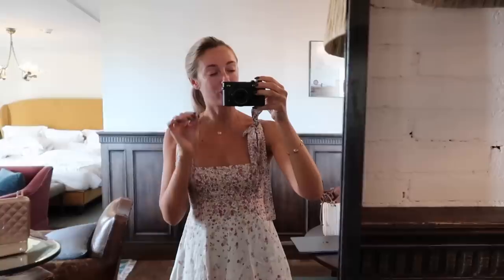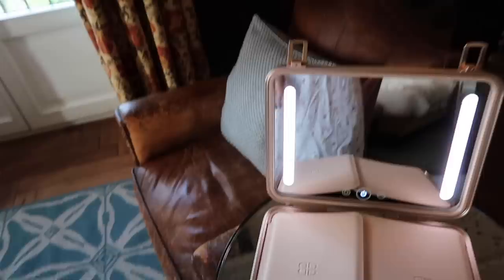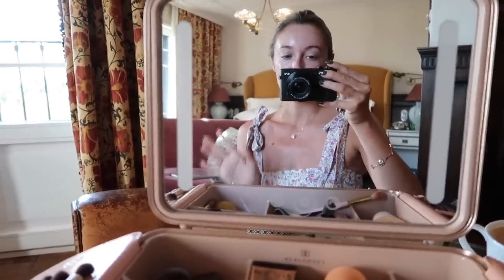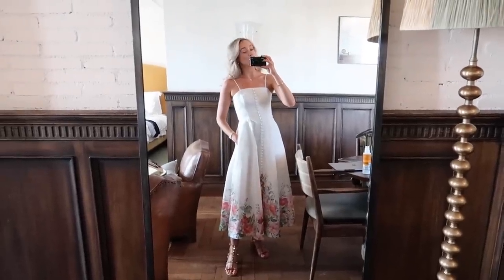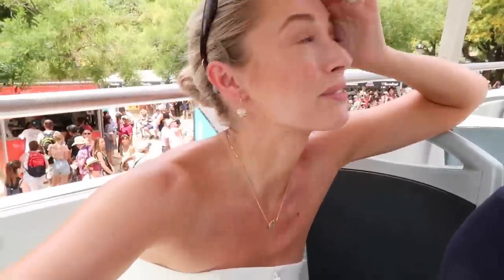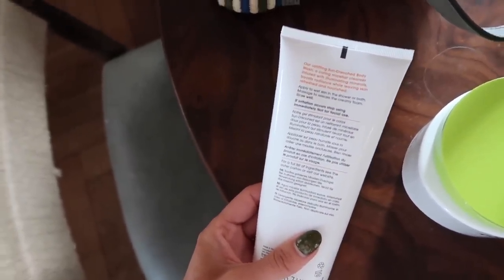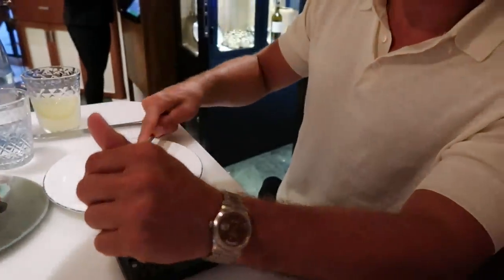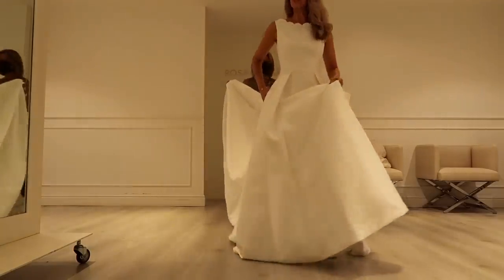TRYING COUTURE WEDDING DRESSES IN BARCELONA // Fashion Mumblr Vlogs // AD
Green Loewe bag
Loewe sunglasses
White dress
Raffia rockstuds

Amazon fan

Chapters:
00:00 - Intro
04:20 - Get Ready With Me
13:19 - Exploring & Shopping
19:56 - OOTN
24:11 - Drinks & Dinner
26:30 - Wedding Dress Shopping
32:12 - Outro